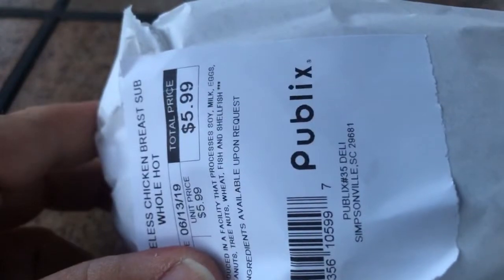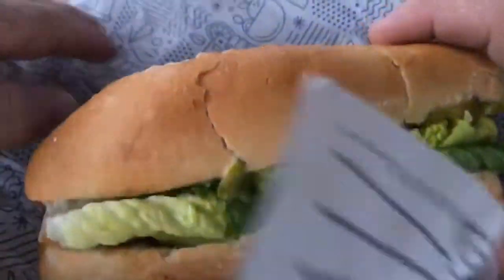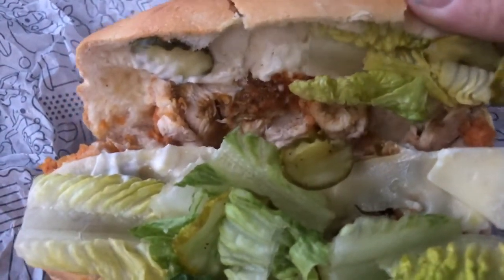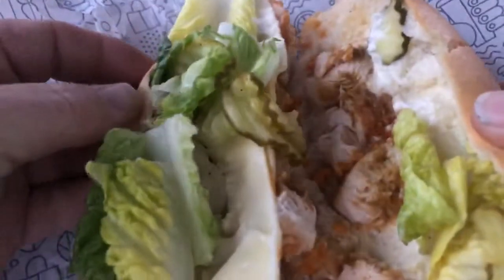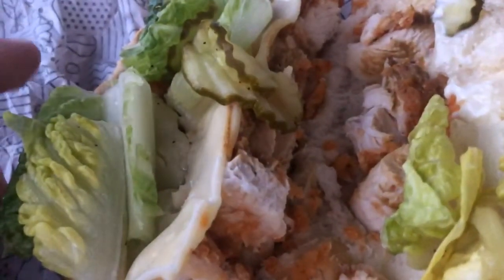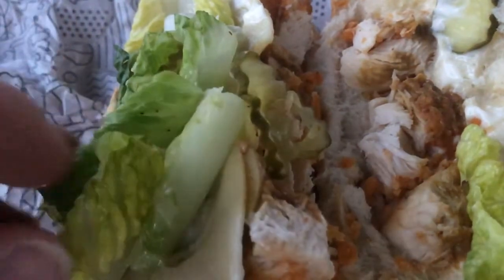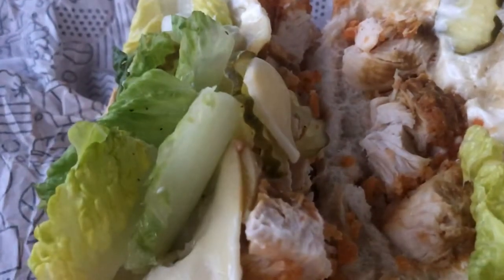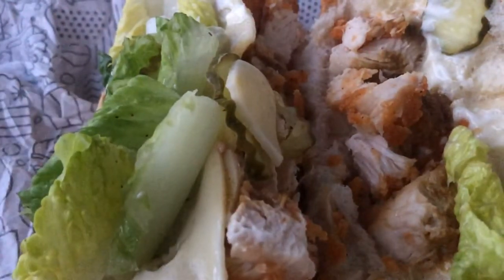🥖🥖🐓🐓PUBLIX PUB SUB REVIEW! 👍 or 👎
Carolina Jackpot tries out and gives his opinion on the very popular Publix “Pub (Fried Chicken Tender) Sub